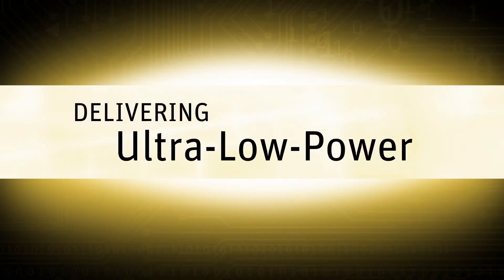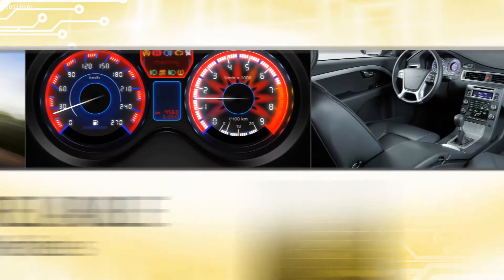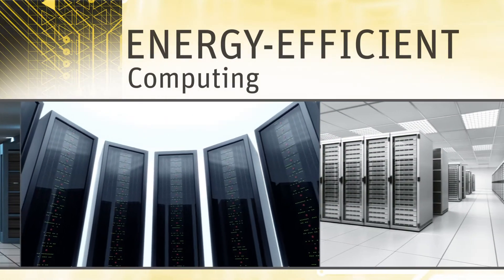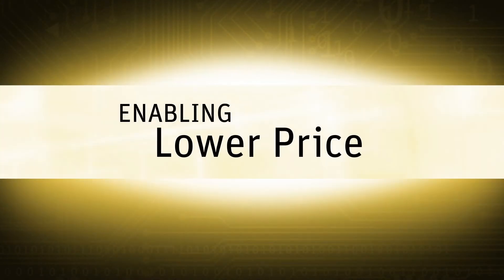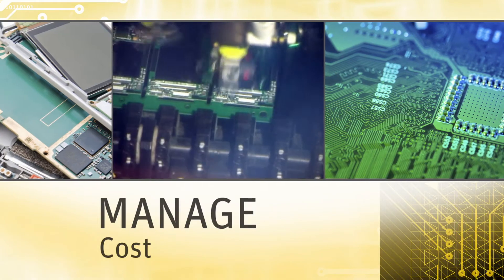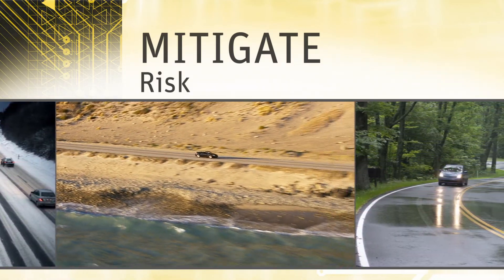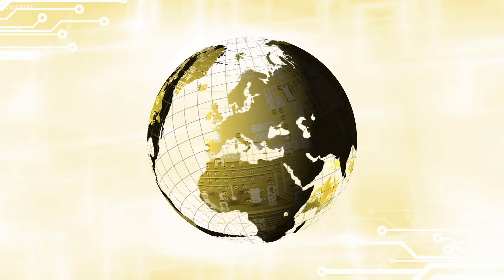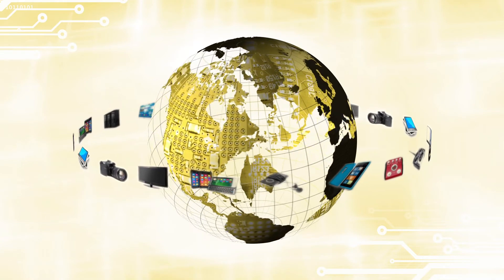ANSYS-Apache SMART Simulation Software - 2012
Apache Products and Solutions